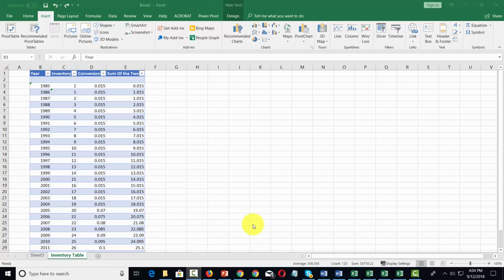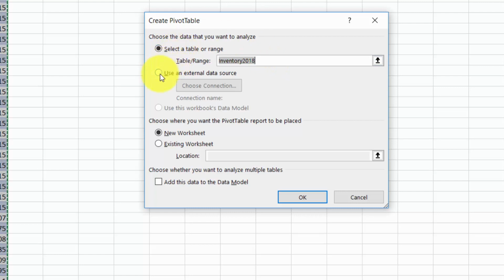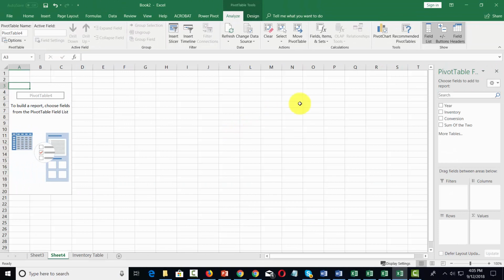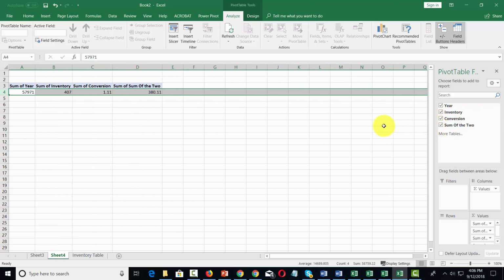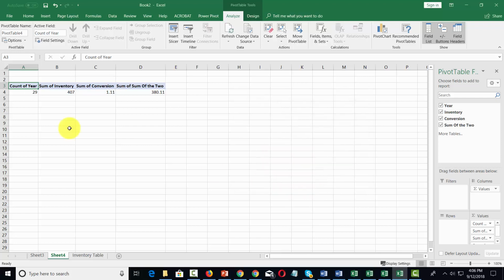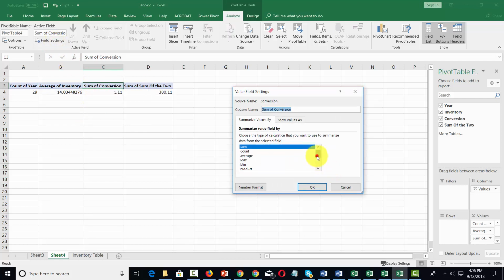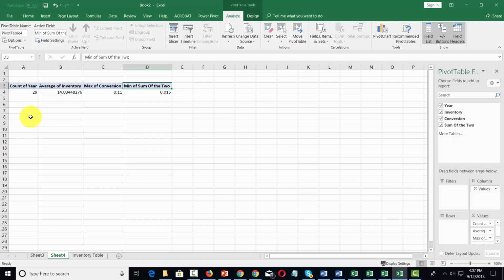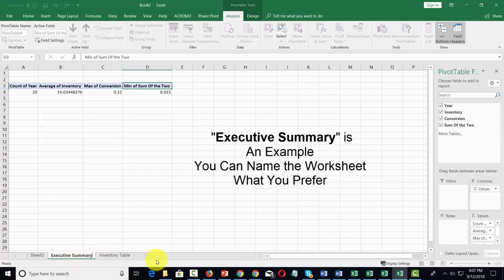33 Using Pivot Tables Part 1 Free Microsoft Excel Training Course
Using Pivot Tables Part 1 Free Microsoft Excel Training Course